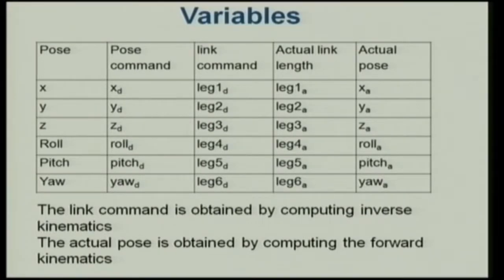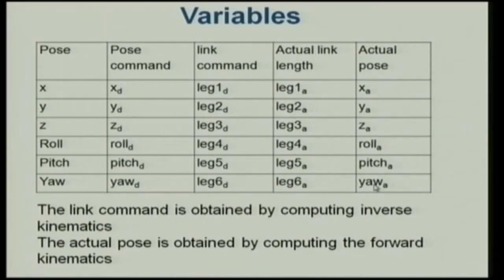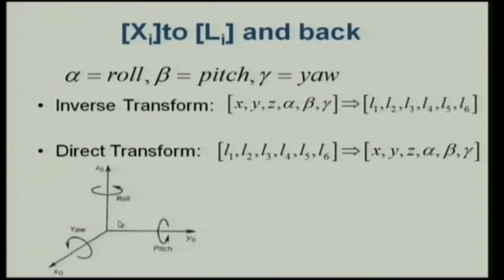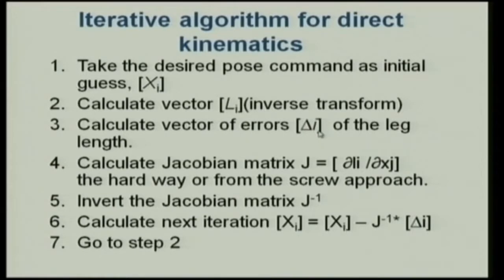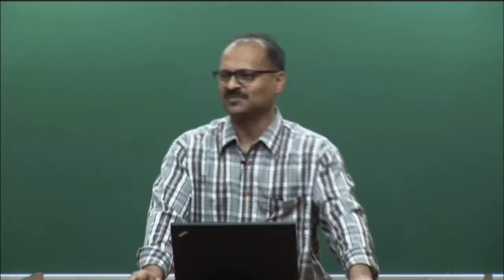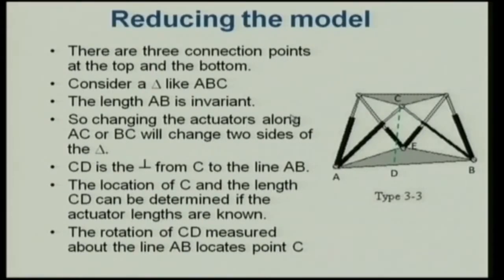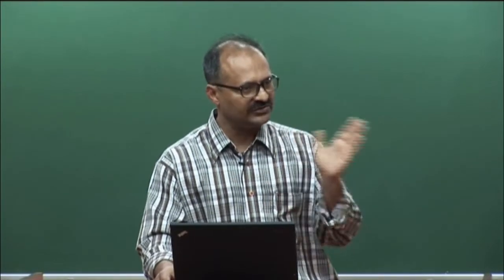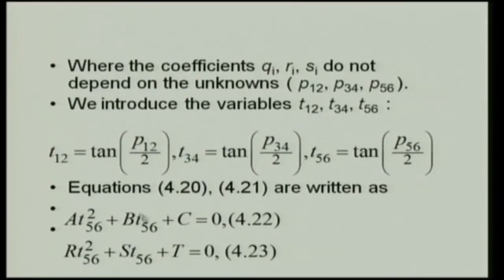Lecture 14: Parallel Manipulator Forward Kinmeatics